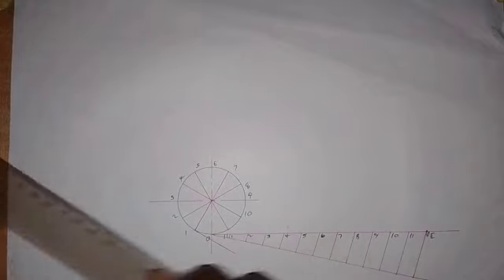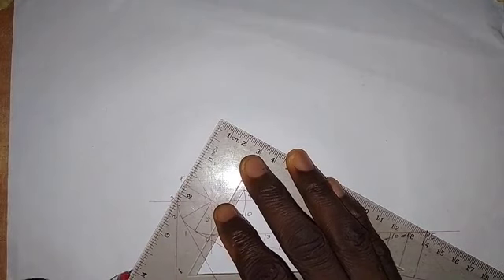Construction of an Involute of a Circle with a Tangent on It